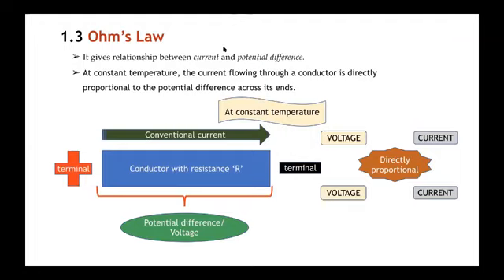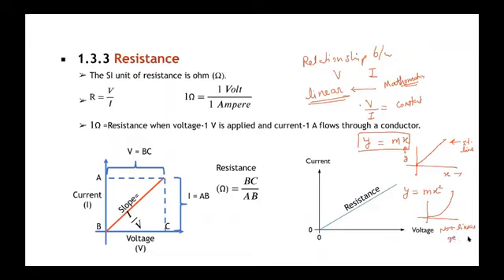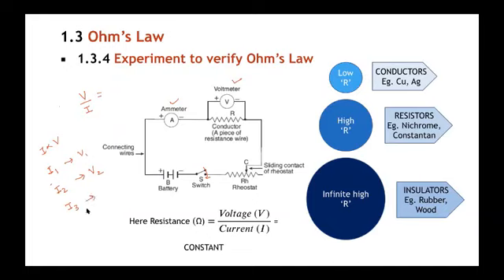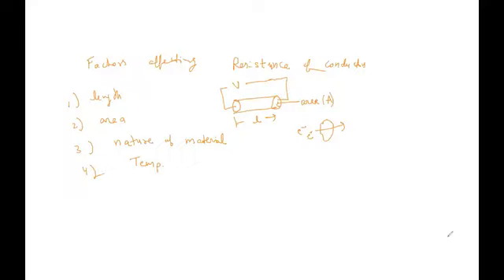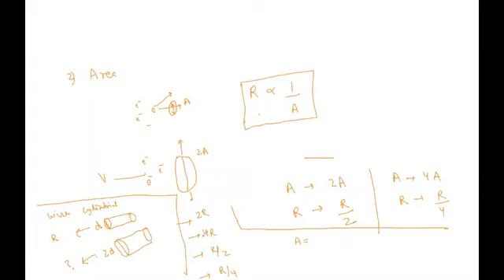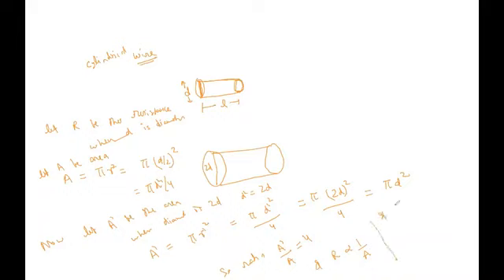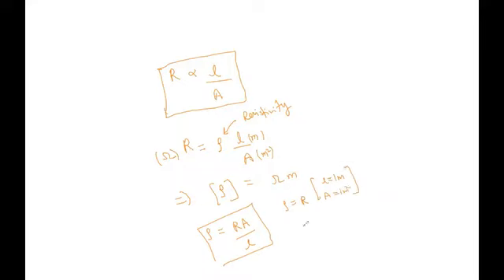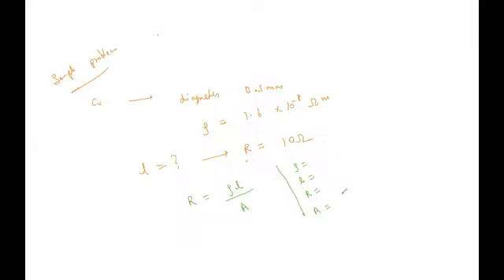Electricity class 10th CBSE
Anshum Sir (Research Fellow @IISER, Educator ‎@sciencewing  ) during the covid era is teaching  Electricity to VTeach students of class 10th